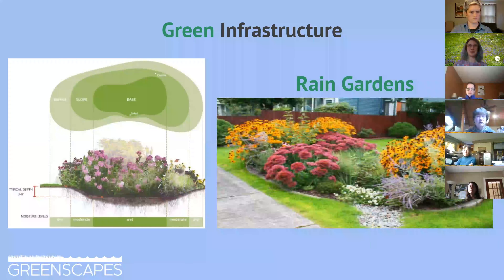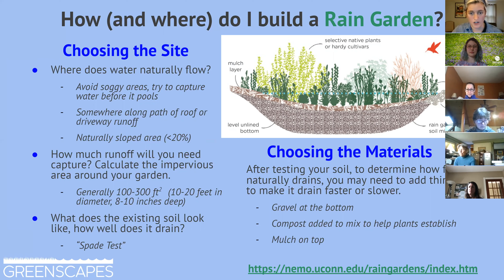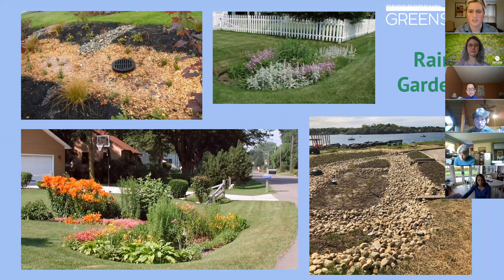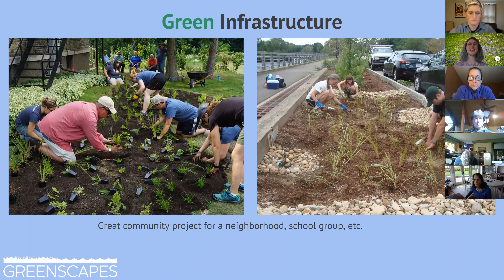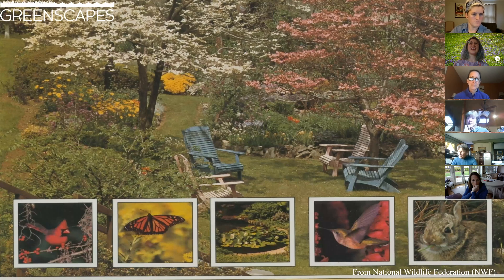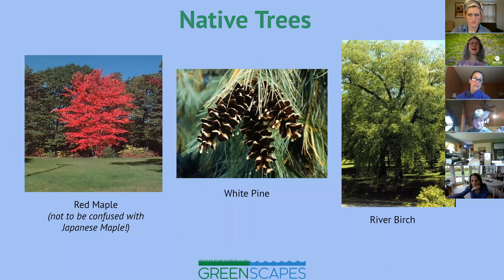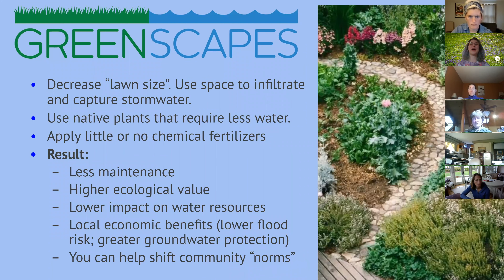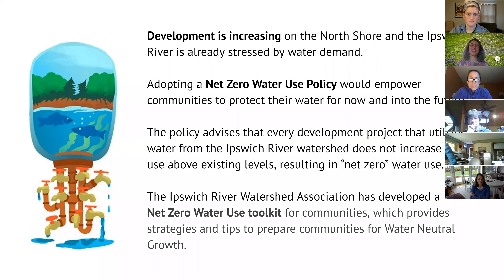Greenscapes 101- Chapter 1 Rethink Your Lawn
Gardening is a great way to stay productive and get outside during physical distancing. Did you know that your outdoor space is also an opportunity to protect clean and plentiful water, create habitat, and improve your community? The first step is to Rethink Your Yard.